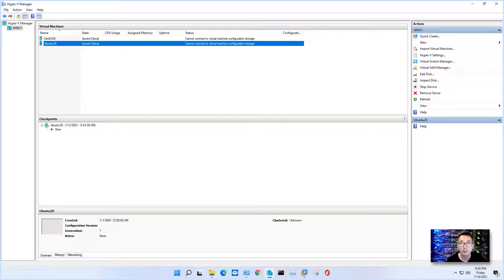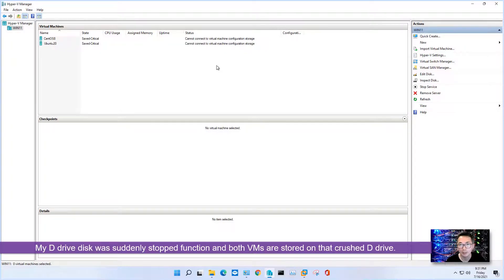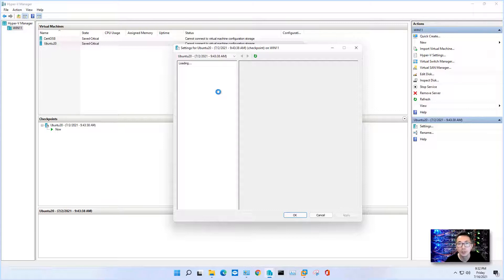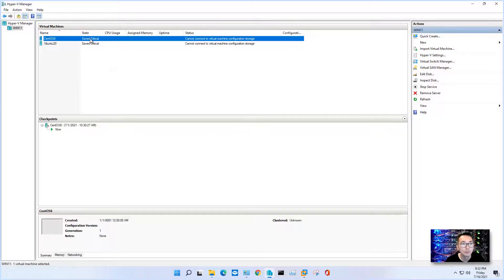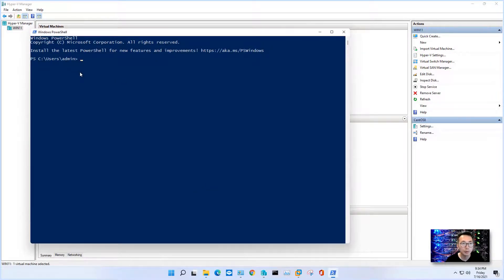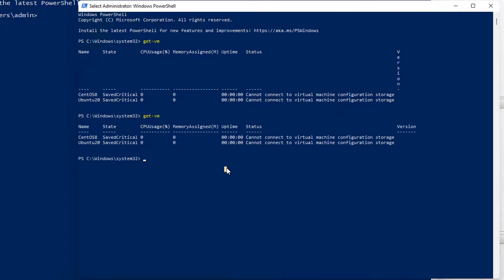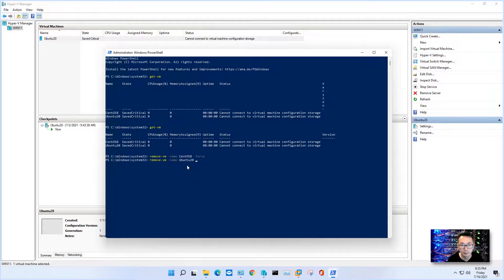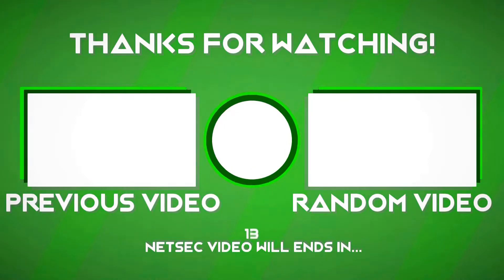Manually Remove Broken VMs in Hyper-V Manager [Fix]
This is a quick and simple video to show how to remove broken VMs from Hyper-V manager. I got this issue due to my D drive died. All VMs and configurations saved on D drive. Since D drive has gone, Hyper-V keeps those broken VMs and there is no way directly remove them from GUI interface.

Two PowerShell commands are working well here to clean those broken VMs from Hyper-V manager:
1. get-vm
2. remove-vm -name (VM's name) -force